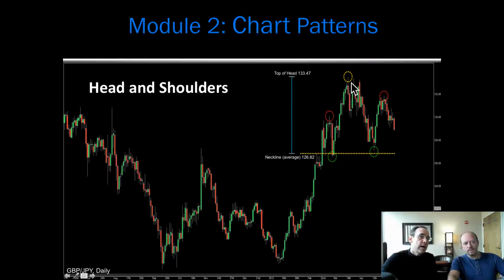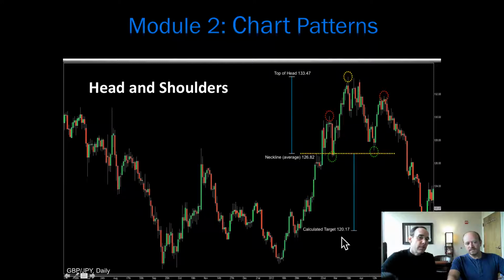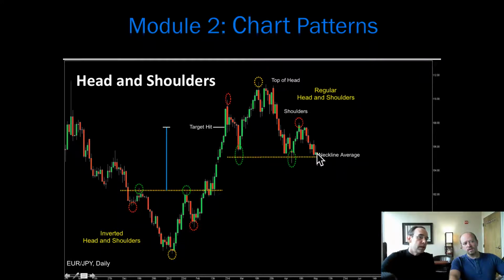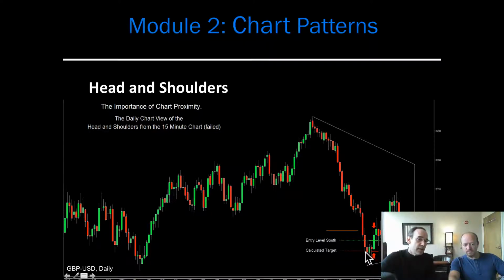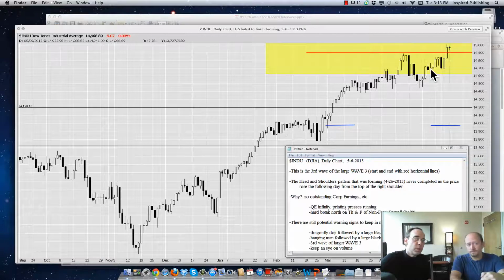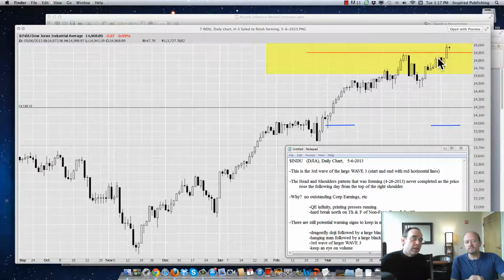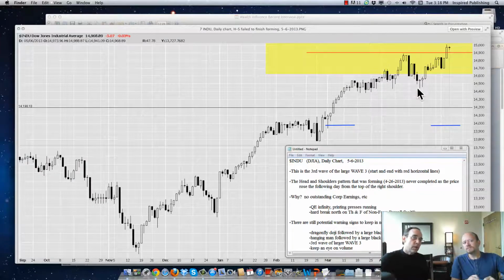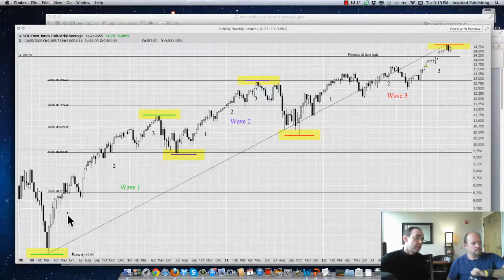How The Pro's Trade Head & Shoulders Chart Pattern Analysis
In this Episode learn how the pros trade head & shoulders chart patterns: